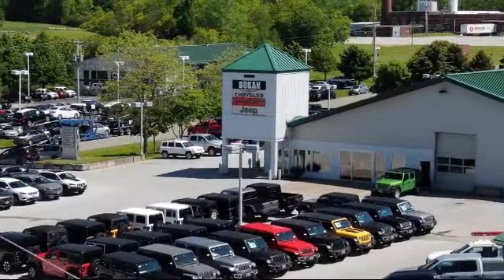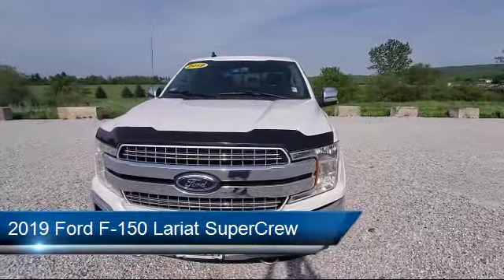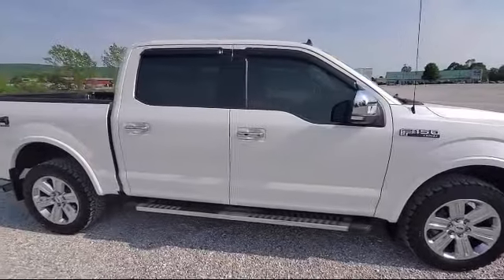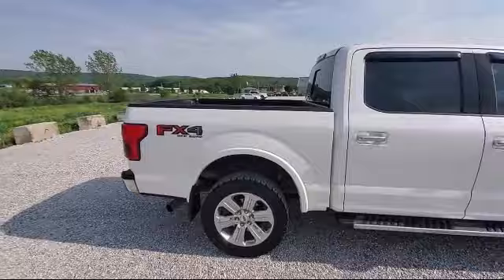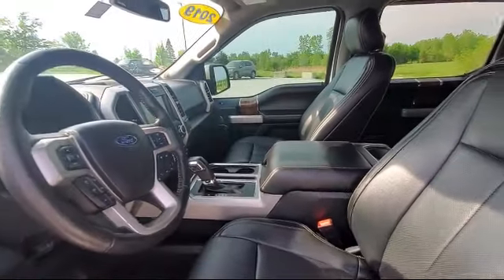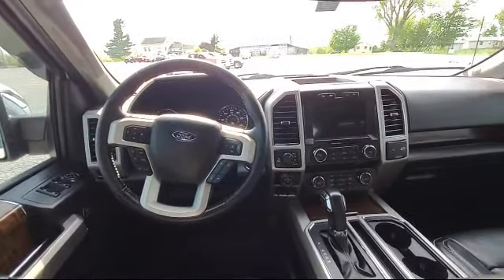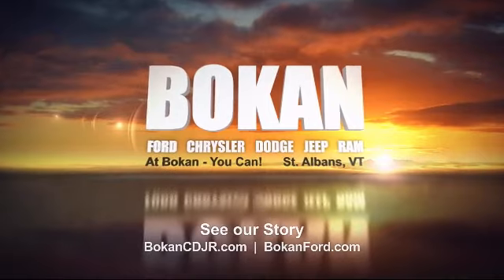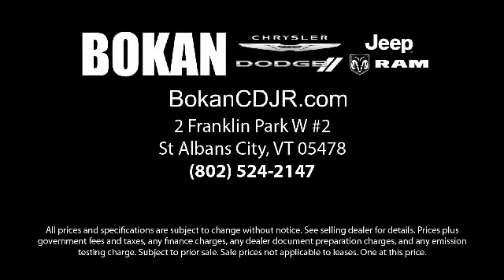2019 Ford F-150 Lariat SuperCrew St. Albans Swanton Milton Cozy Corner Georgia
2019 Ford F-150 Lariat SuperCrew Stock Number: R1794A Vin:1FTEW1E45KKD67487.

Bokan CDJR is proudly serving our friends and neighbors. or give us a call at for more information about this or any of our other vehicles.
Bokan CDJR
2 Franklin Park W#2